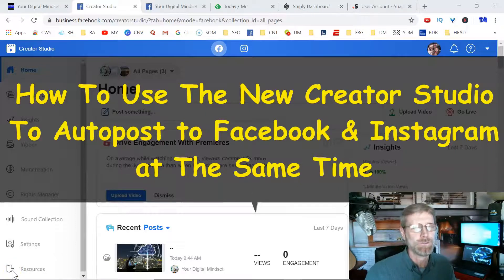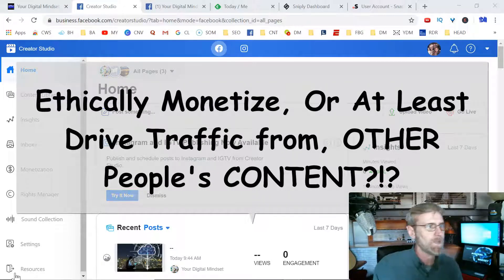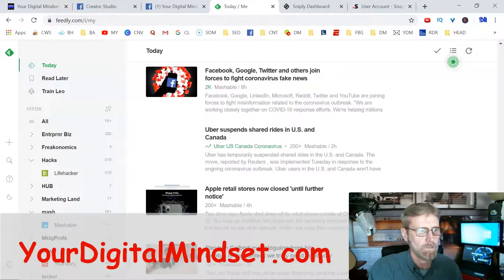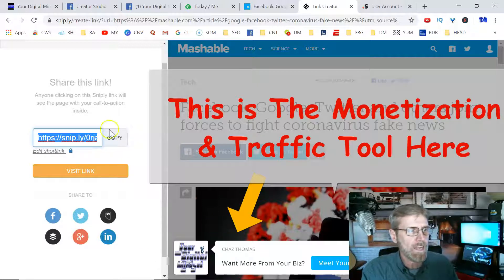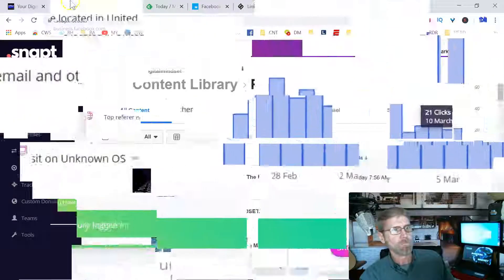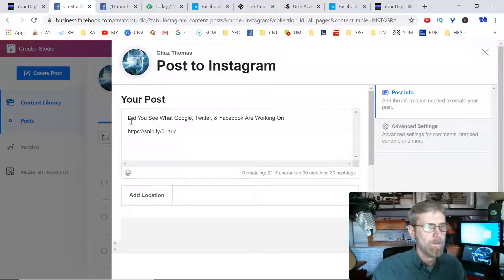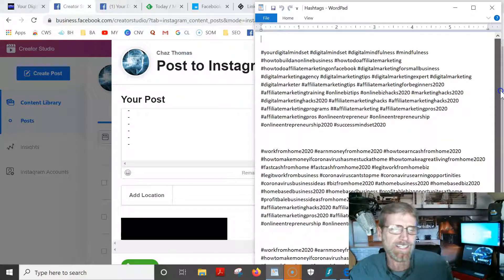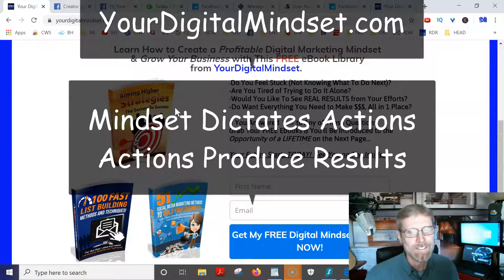How to Use the New Facebook Creator Studio - How to AutoPost to IG from FB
How to Use the New Facebook Creator Studio - How to AutoPost to IG from FB CONTENTMONETIZATION2020. In This Video from Your Digital Family at YourDigitalMindset.com, You Will Learn Even More About Using the New Facebook CreatorStudio. Additionally, You'll Discover a Nifty Little SocialMediaMarketingHackfor2020, aka MonetizingContent (Even w/ Other People's Content). All Ethically Here On This Channel. No BlackHat Tactics Here 😃.

(Every Marketing Tool)

If You're Into Any of The Following:
- Online Entrepreneurship
- Web/Graphic Design
- Digital Agency
- Drop-shipping/E commerce
- Blogging
- Copy writing
- Internet Retailer
 You Name It…
Please ask yourself the following questions:
1- Are You Tired of Trying to Figure This Digital Marketing ‘Thing’ out on Your Own?
2- Do You Wish You Had Everything You Needed to be Successful
     & Profitable All in 1 Place?
3- Would You Like to Try it Out Completely FREE with No Credit Card Need? NO RISK?
4- Would You Like A Hand in Getting UNSTUCK??

If You Answered YES to any of these,

This is a TRUE Family of Like Minded (Experienced) Online Business Owners EAGER to Lend You a Hand, and Share What They Know Works in Running a Successful/PROFITABLE Business.
What Do You Have to Lose? NOTHING!
Let's Get You Some REAL/Tangible Results for All Your Efforts.
We Want To Help You Succeed & STAY UNSTUCK.
See You On The Inside!
As Always. . .
In Your Corner,
Chaz Thomas